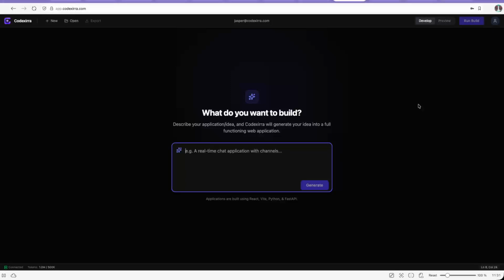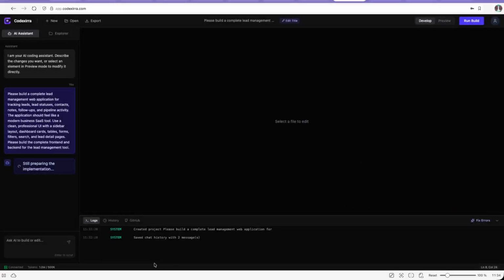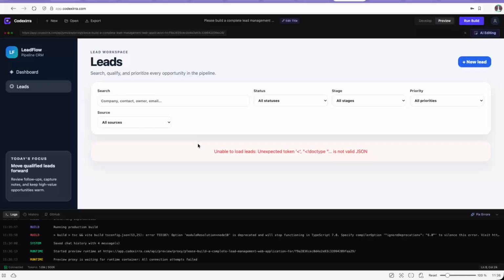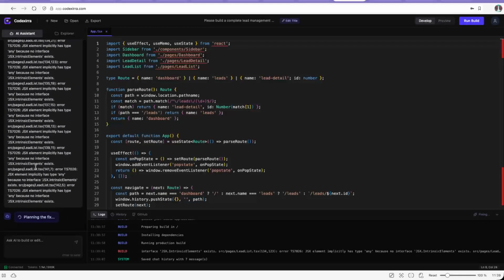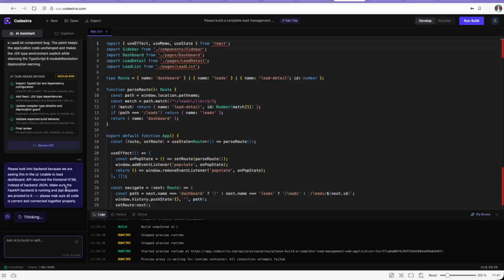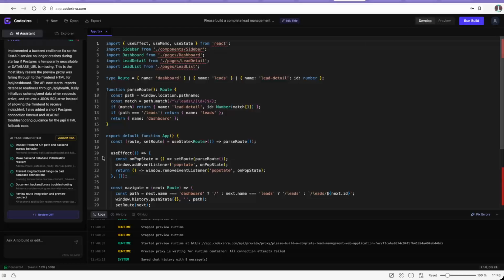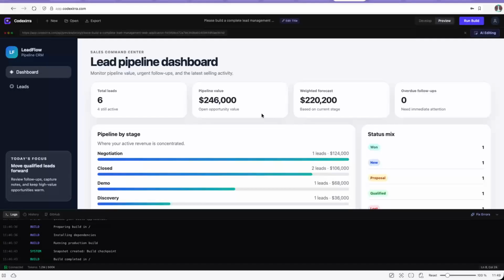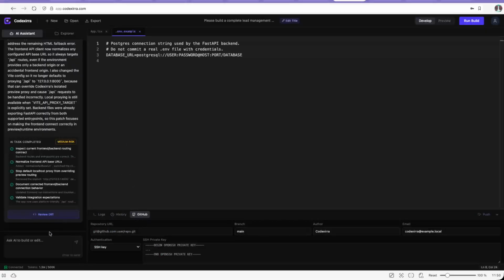How to Build a Lead Management Tool with AI | AI Coding Tutorial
In this video, I'll show you how to build a lead management tool with AI using Codexirra. We create a business web app for tracking leads, statuses, contacts, notes, follow-ups, and pipeline activity.

This is a practical tutorial for agencies, sales teams, founders, and business owners who want to build custom lead tracking software or internal sales tools using AI. Instead of relying on generic templates, we use Codexirra to generate a real web app project that can be previewed, edited, and improved inside an AI coding workspace.

You will see how to turn a business workflow into an app structure, how AI generates the interface, and how Codexirra helps you keep control of the code and project files.

If you are searching for an AI app builder, AI web app builder, AI coding tool, or a way to build business apps with AI, this video gives you a real example.